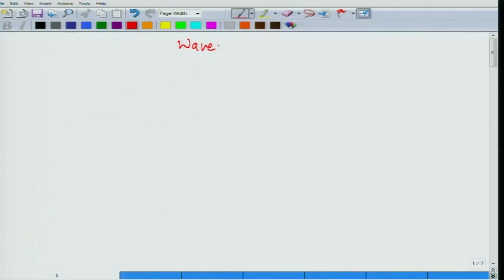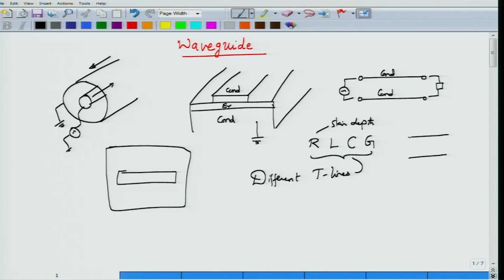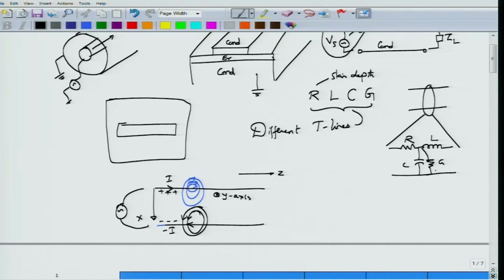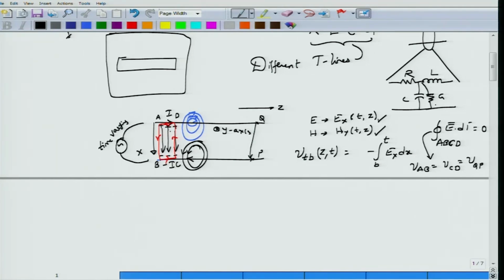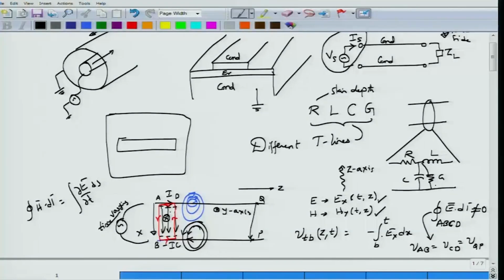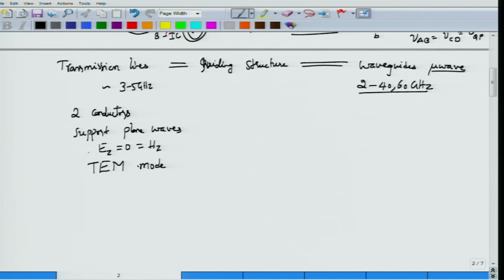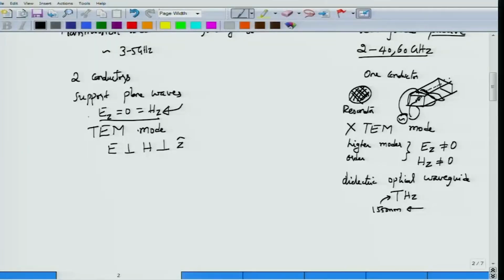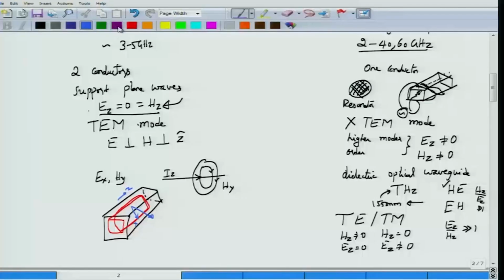Waveguide ch19 swayamprabha